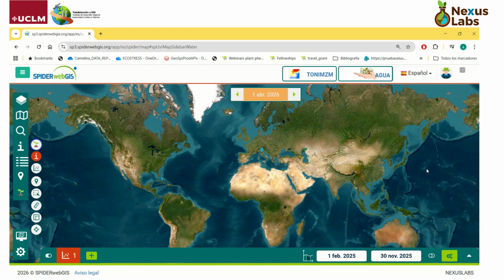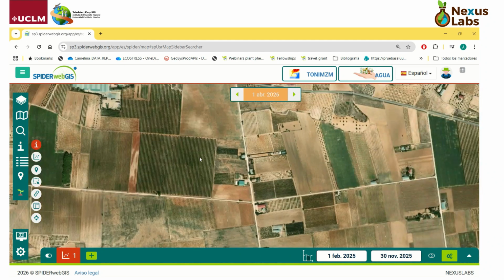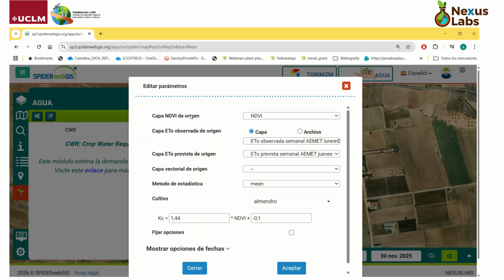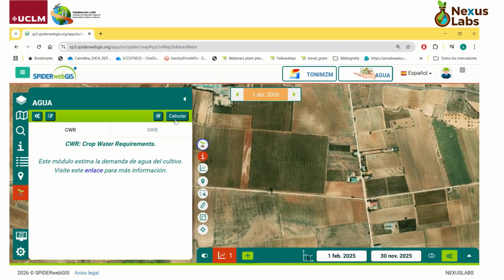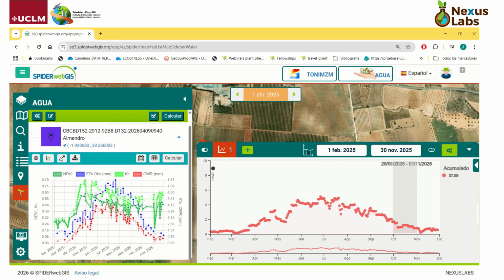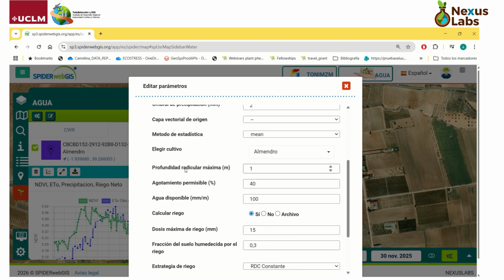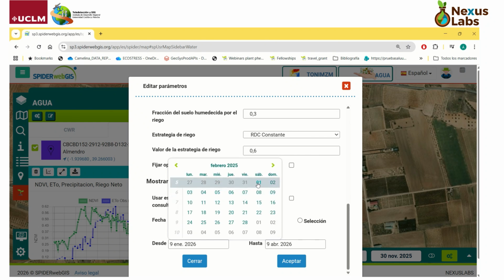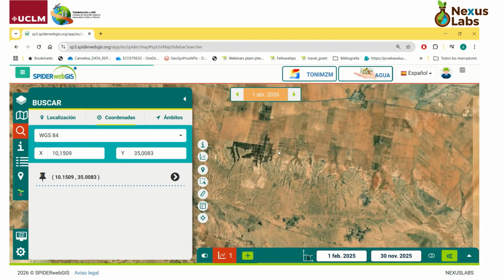Training video on satellite assisted Crop Water Requirement & Soil water Balance.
Training Video on satellite assisted Crop Water Requirement and Soil Water Balance to determine crop irrigation water requirements. The HIDROMORE web tool.